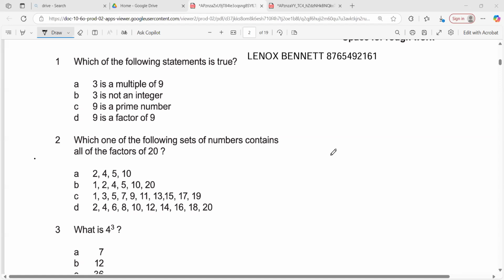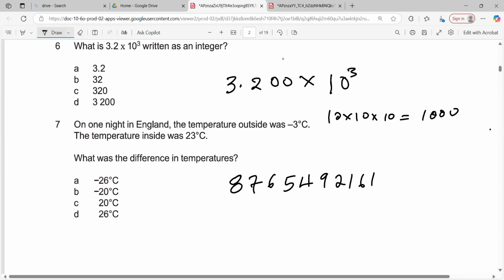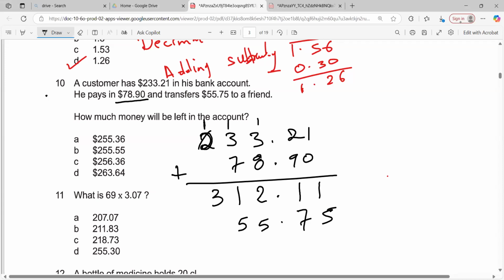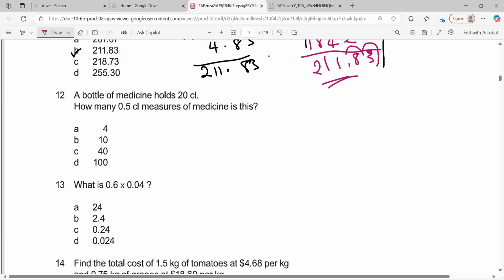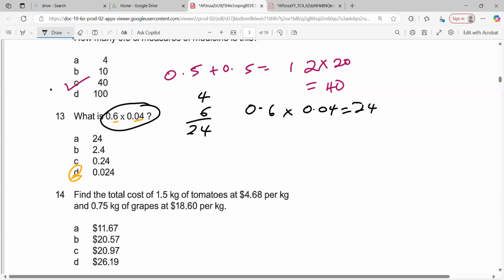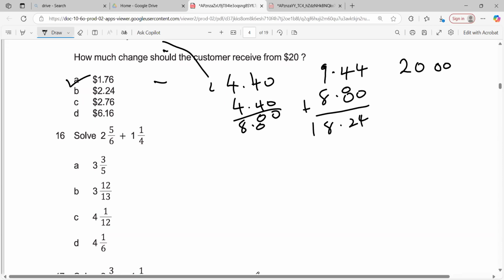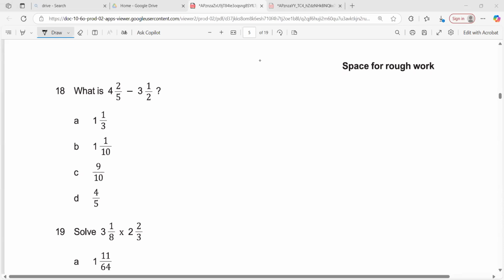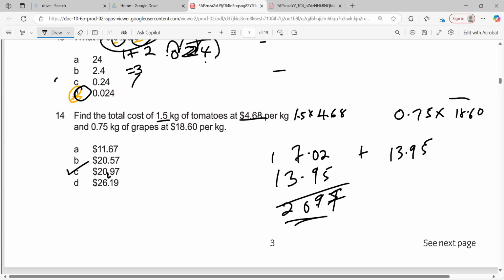PEP CURRICULUM BASE MATH MARATHON